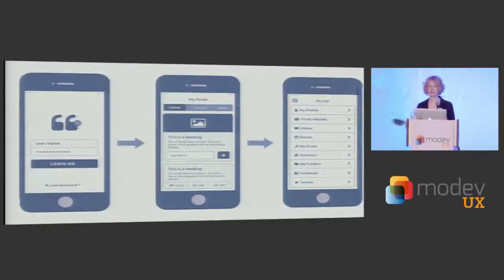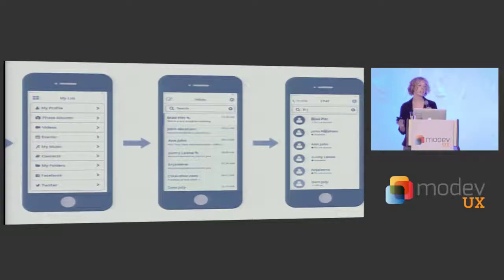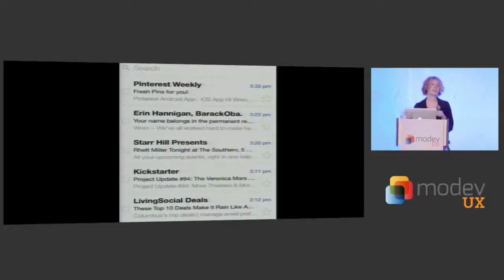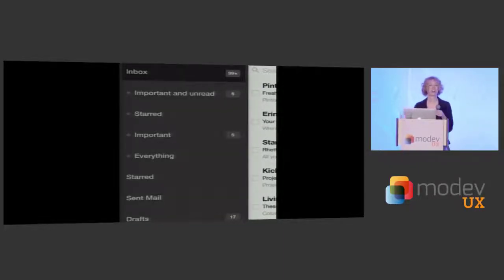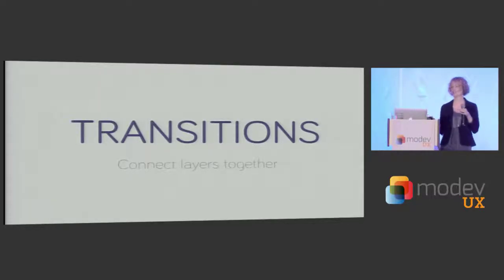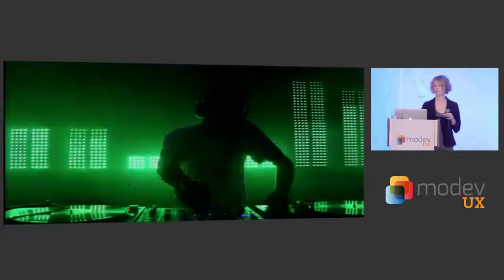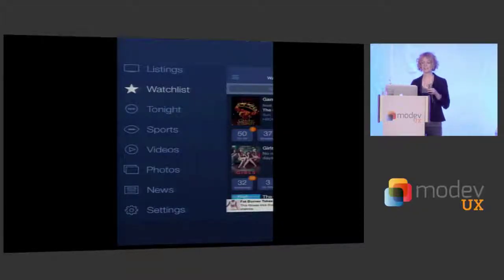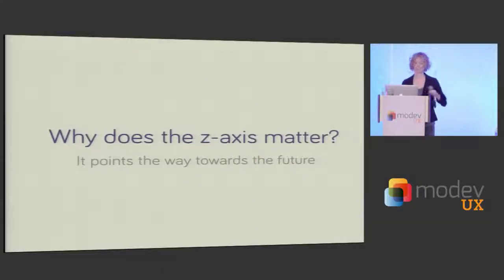ModevUX 2014 | Designing on the Z-Axis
From ModevUX 2014: Wren Lanier discusses designing on the Z-Axis for mobile.

Modev is a global community of mobile professionals making a difference across the broad mobile ecosystem. We connect developers, designers, marketers and providers through meetups, conferences and hackathons to help them stay ahead of fast moving markets and technologies.